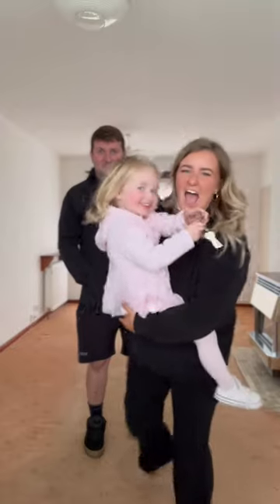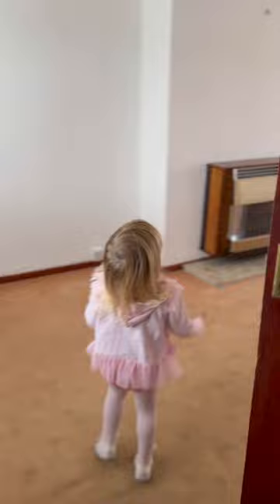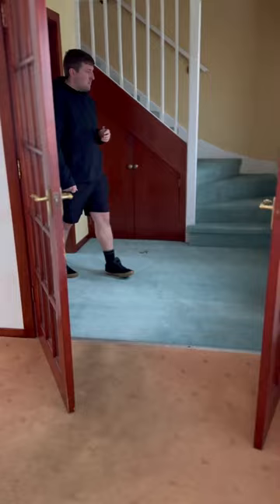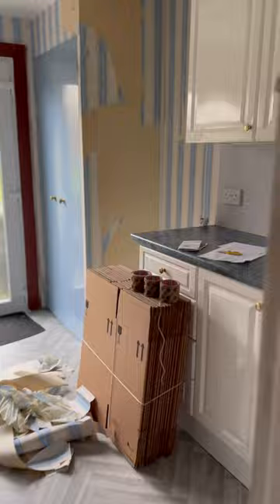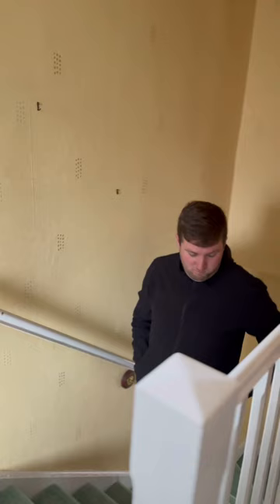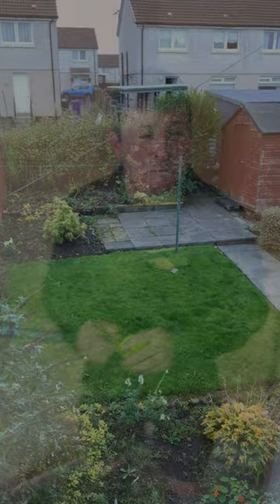EMPTY HOUSE TOUR | Buying our house #2 !